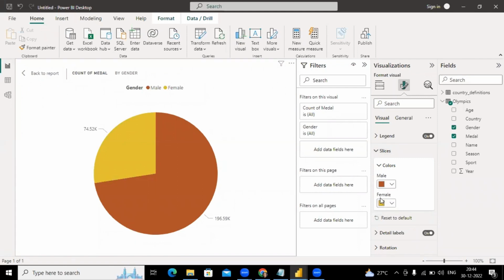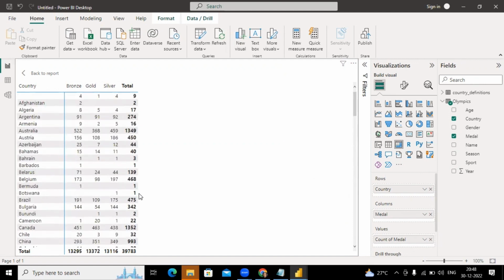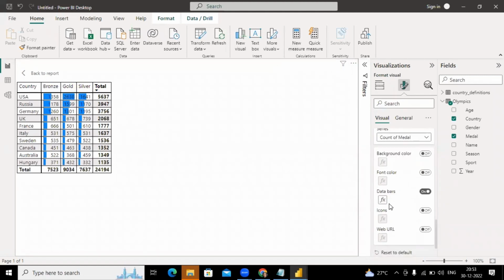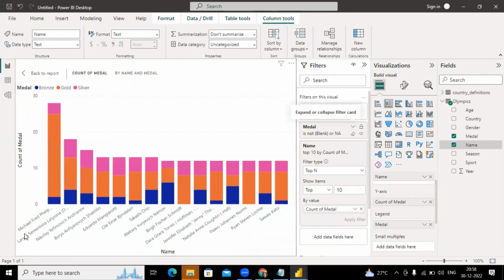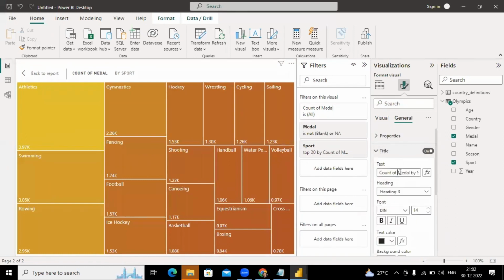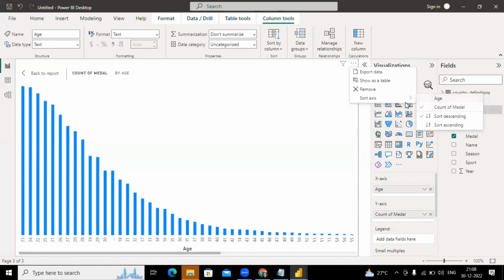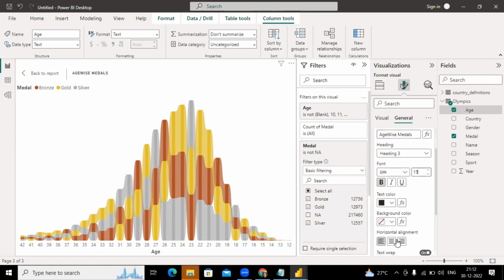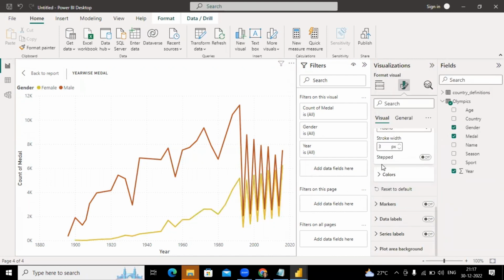Power BI Real-Time Project | Olympics Data Analysis part 2 | Complete End to End Dashboard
your queries -
power bi olympics dataset
realtime project powerbi
real time dataset
power bi dashboard using olympics dataset
data analysyis
power bi end to end project
power bi basics to advance
power bi complete project
power bi olympics dashboard
power bi olympics report
dashboard using powerbi
players performance using powerbi
techarena
techarena learning hub